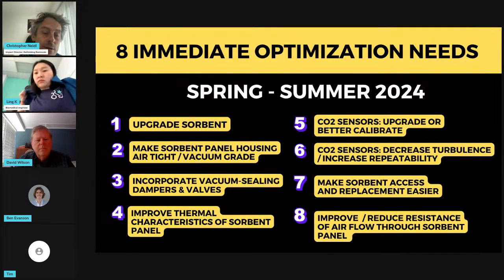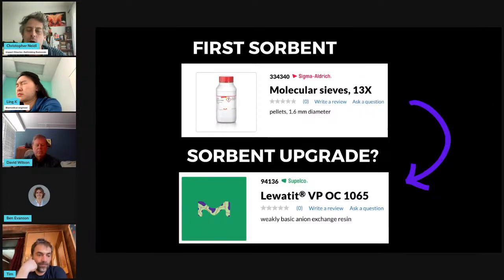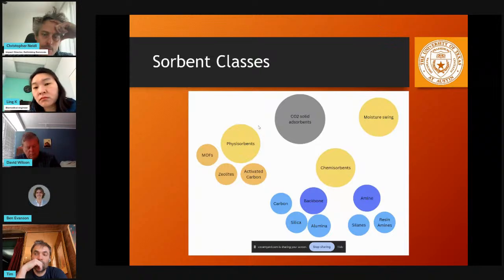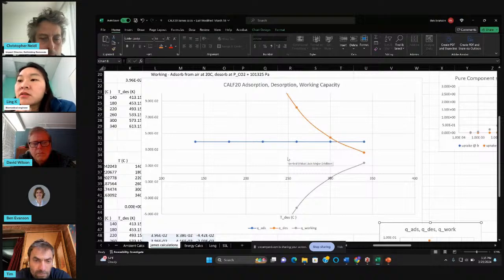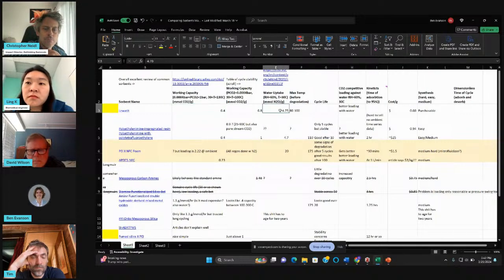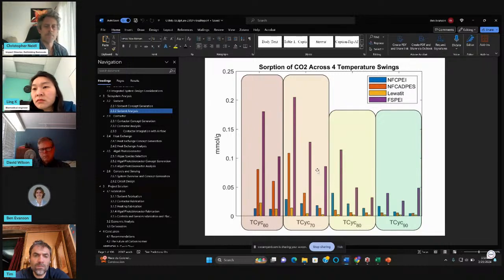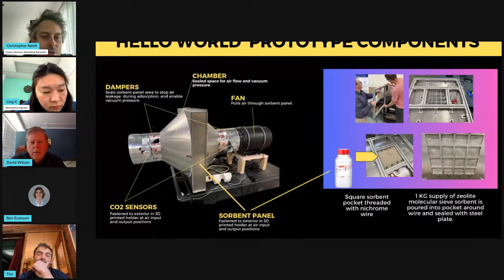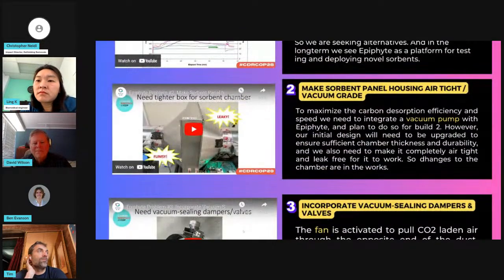Epiphyte Weekly Live Stream: Open Source Direct Air Capture Development